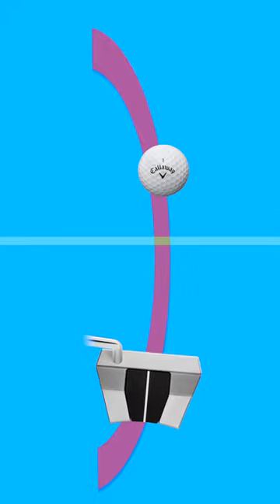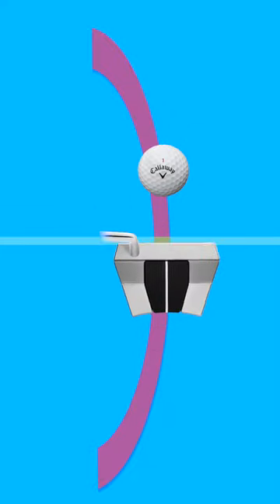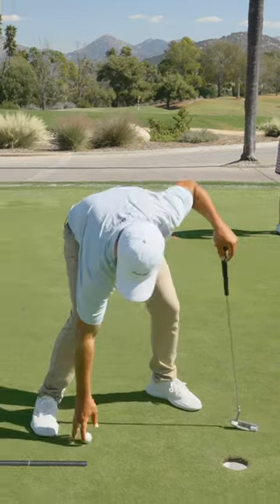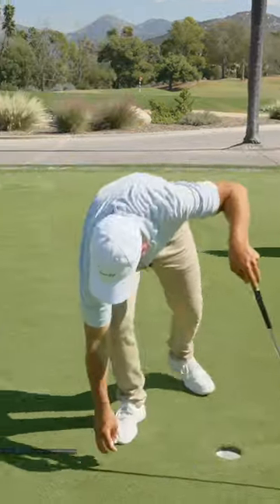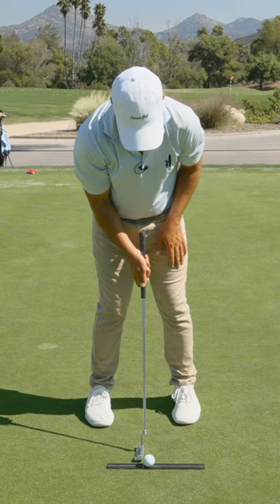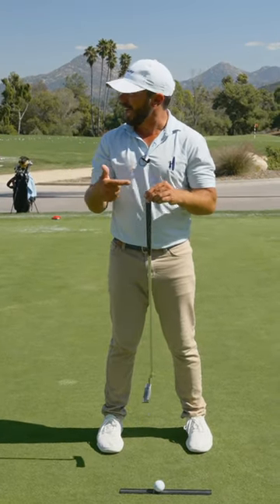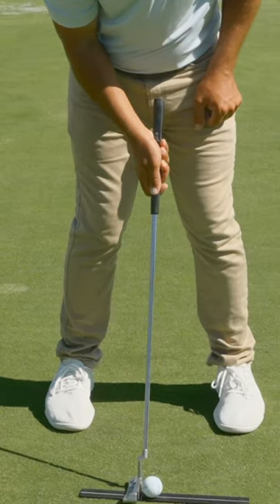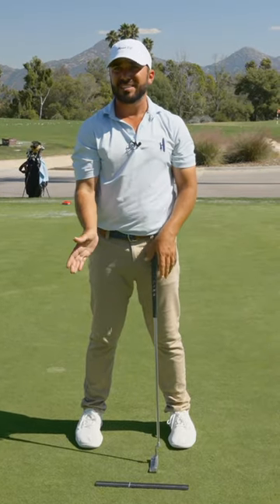Pulling Putts? Watch This!